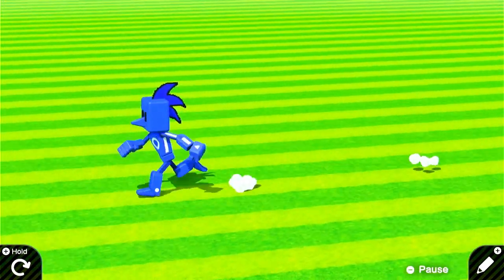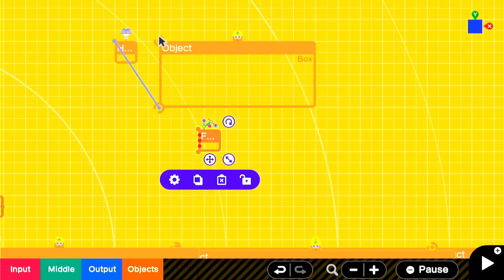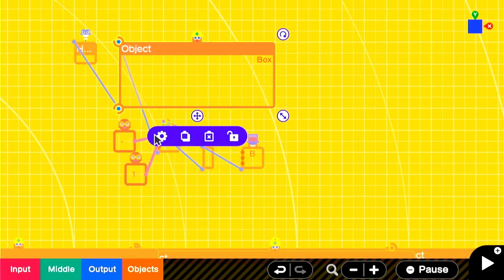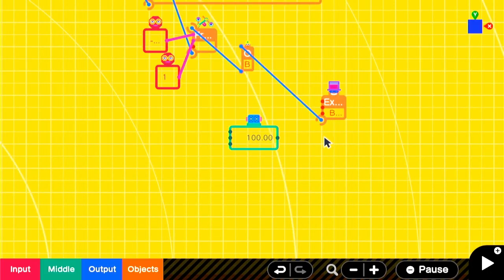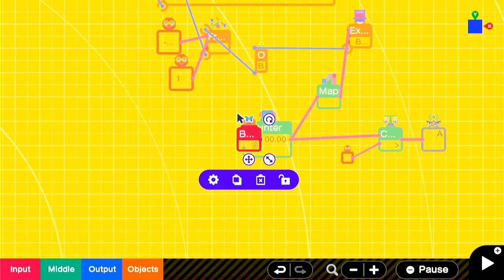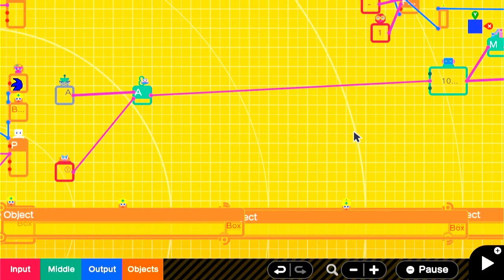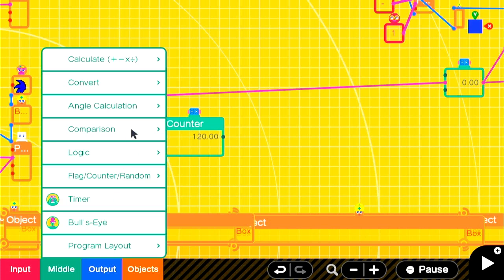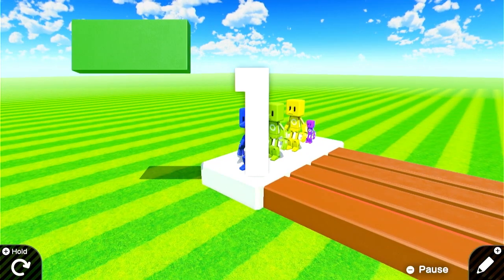Let's Add a Regenerating Stamina Bar to Game Builder Garage so Blue Person Doesn't Always Win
Sometimes you Gotta Go Fast. Sometimes you gotta take it easy.

Today we are going over how to set up a working stamina bar with timed recuperation in Game Builder Garage. From hud element to stamina counter, to regeneration logic - we do it all! Make use of the chapters to zip around if you’re already familiar with the set up parts. I mostly wanted to do this because I saw it was something a lot of people were trying to do. I was stuck on using timers for a while before I came up with this.

As long as you have the regen, counter, and Hud all set, it should be really easy to extend this system to single-se use actions/ sprints / and other things in your games.

Chapters
00:00 Intro
00:15 Start - HUD
01:47 Stamina Counter
03:20 Cooldown & RegenLogic
04:33 Final Result
04:44 Outro

Game: Game Builder Garage
Genre: Programming Game
Platforms: Nintendo Switch
Developer: Nintendo
Publisher: Nintendo
Release Year: 2021